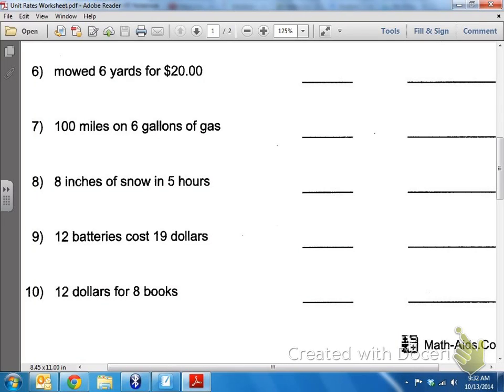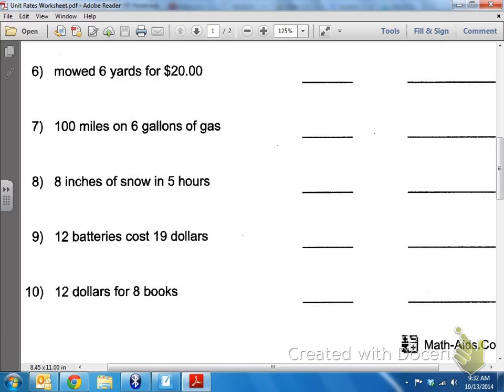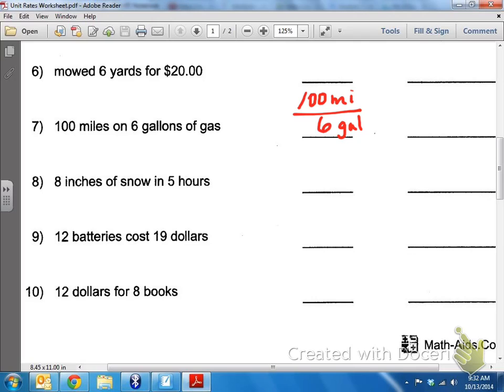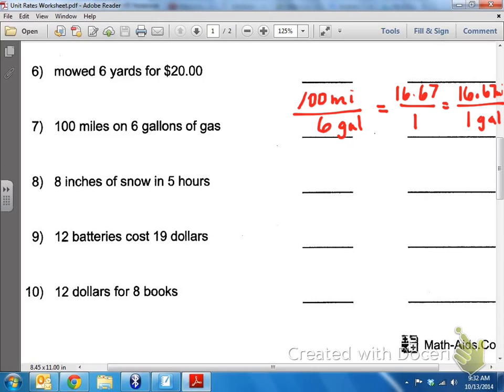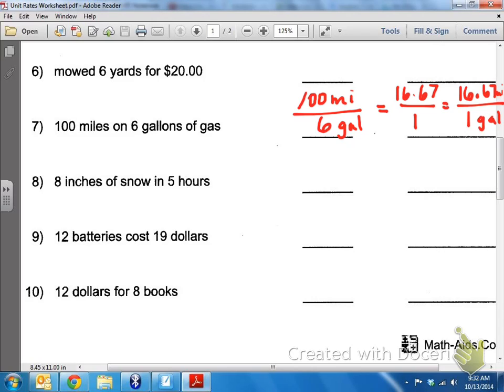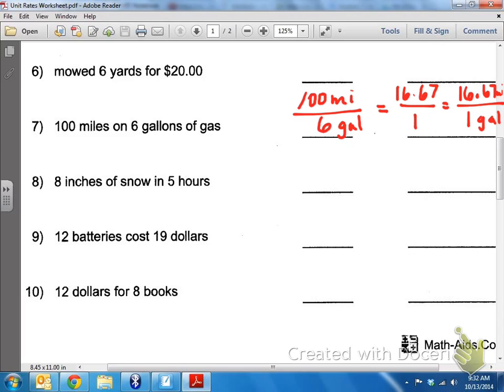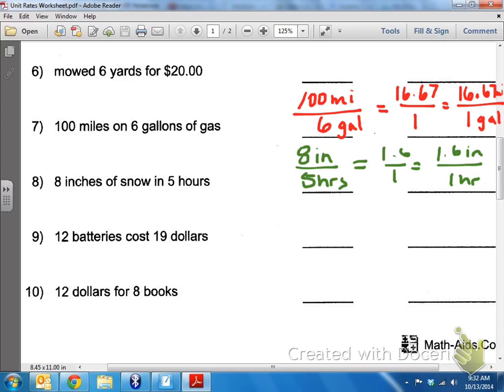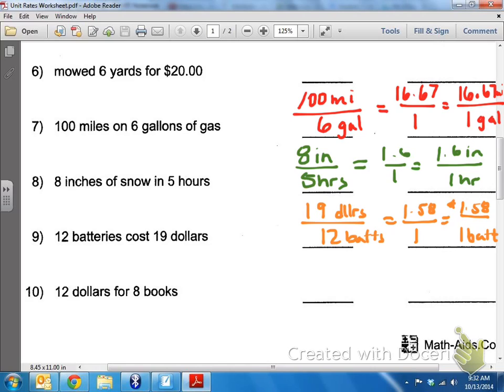Common Core Math: Unit Rate Examples 2